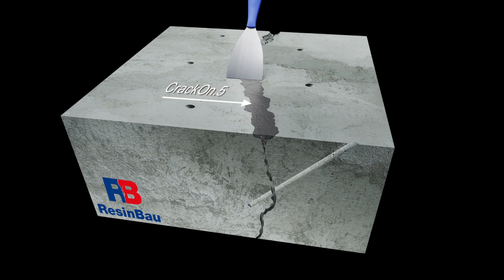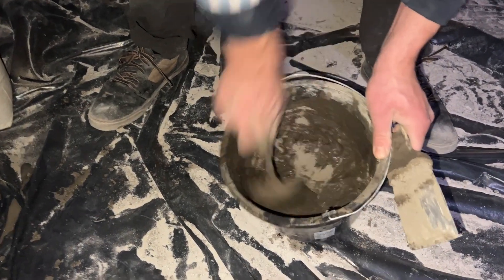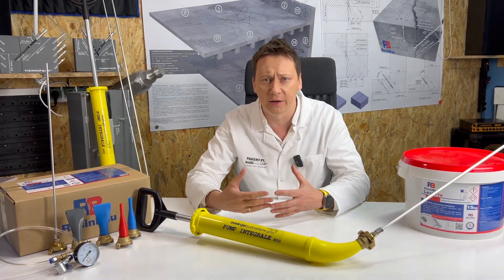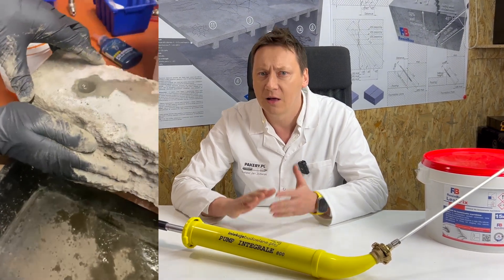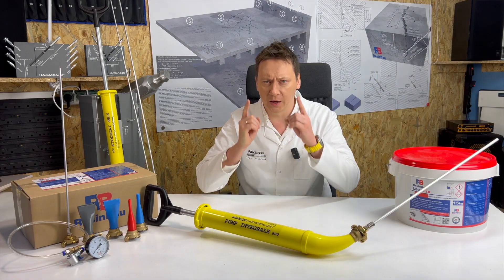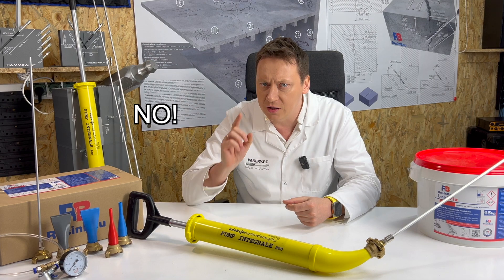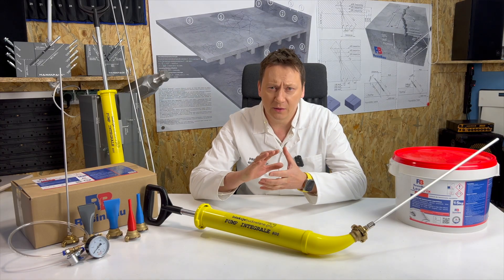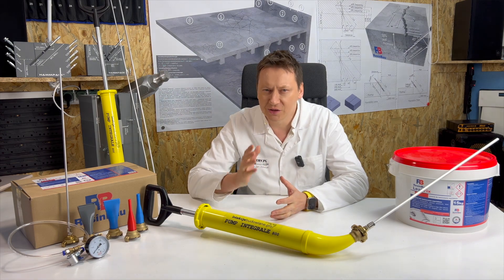Injection Crack Repair 4/6 - Plastering and Flushing: Essential Steps for Effective Concrete Repair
Welcome back to our detailed video series on Injection Crack Repair! In this fourth installment, we delve into the crucial steps of Plastering and Flushing, vital for ensuring the effectiveness and durability of concrete crack repairs.

🔍 Overview:
We've reached a pivotal point in our series - where precision meets practicality. In this episode, we focus on two essential processes: plastering the crack's face and flushing the injection holes. Both steps are critical in preparing the crack for the final injection phase.

🛠 Plastering the Crack's Face:

Discover the "pastry chef" technique for surface preparation.
Learn how to use ResinBau CrackOn.5, a quick-acting solution for sealing the crack's surface effectively.
Understand the importance of mixing small quantities and the application process using a spatula and bucket.
For severe leaks, we introduce the use of ResinBau LeakFix, an immediate sealing solution.
Gain insight into the waiting period required post-plastering, before proceeding to the injection phase.
💦 Flushing the Injection Holes:

Uncover why vacuum cleaning isn’t enough for clearing the holes.
Learn the correct method to eliminate residue that hampers the injection process.
Follow our step-by-step guide to use the Integrale 800 pump for thorough cleaning with water.
Understand the significance of cleaning each hole meticulously to prevent blockage and ensure successful crack penetration.
Discover the additional step of using a bore brush for optimal cleaning - a technique adopted by very few but highly effective.
📌 Why Watch This Episode?

Concrete cracks are more than just visual flaws; they're indicative of underlying structural issues.
Proper preparation before injection is key to successful and lasting repair.
Our expert tips and techniques will guide you through these processes, ensuring you’re equipped with the knowledge for effective DIY repairs or professional projects.
If you're keen on construction injections or DIY repair methods, this series is for you!